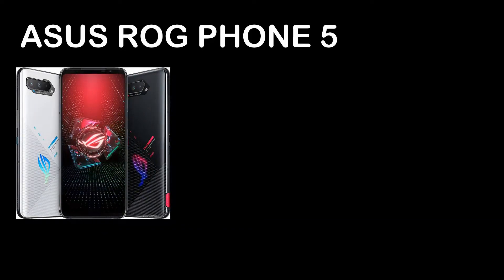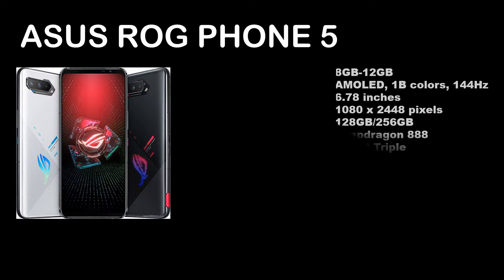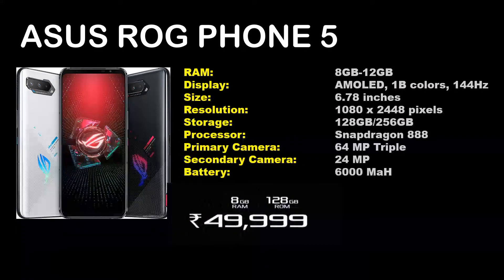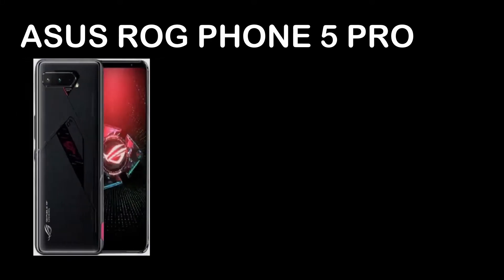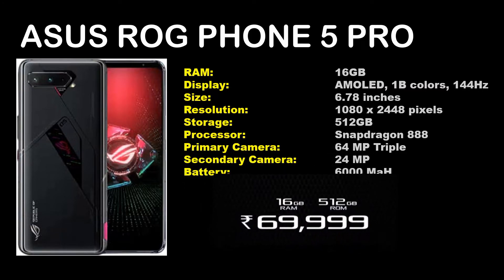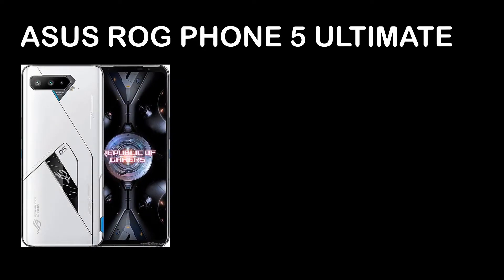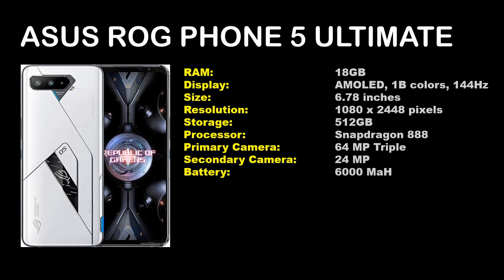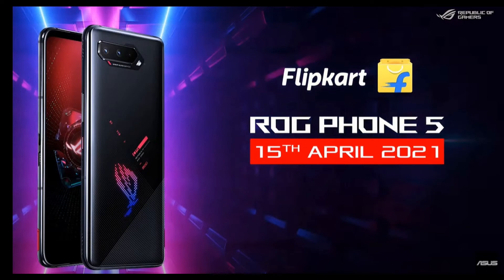Asus Rog Phone 5 Price in India | ROG ULTIMATE PHONE | PRICE, PRODUCT VIDEO and LAUNCH DATE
Asus Rog Phone 5 , Asus Rog Phone 5 Pro and Asus Rog Phone 5 ultimate has been launched in India. Hello everyone, this is DAvgGamer98 over here and in this video we review the ultimate gaming phone that money can buy, look at the specifications of the Asus ROG 5 Ultimate edition and how awesome it is. Asus ROG Phone 5 is the world's first phone to be launched with 18GB of RAM. The price, launch date and the specifications are discussed in this video.